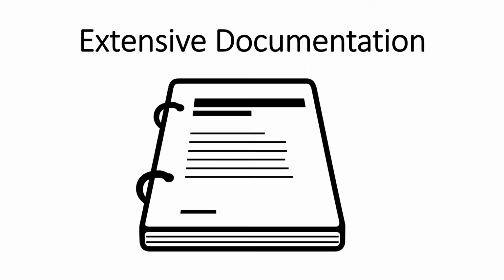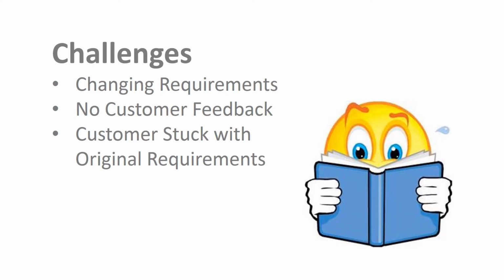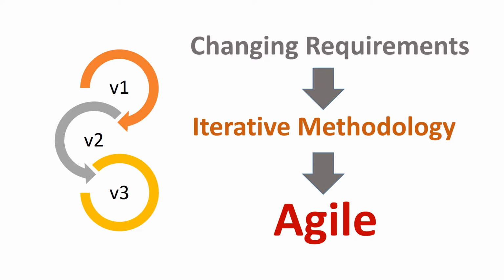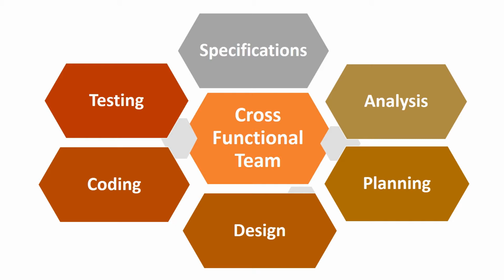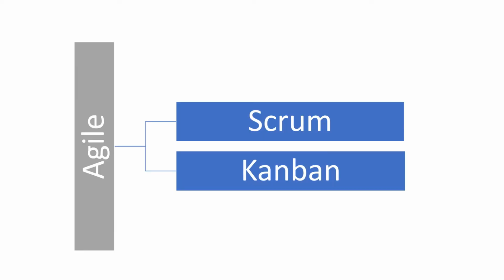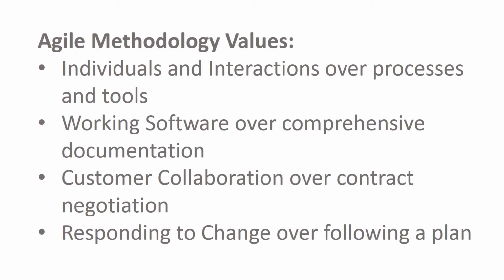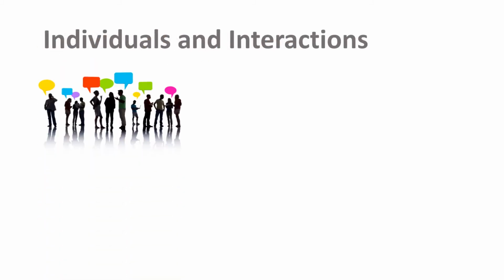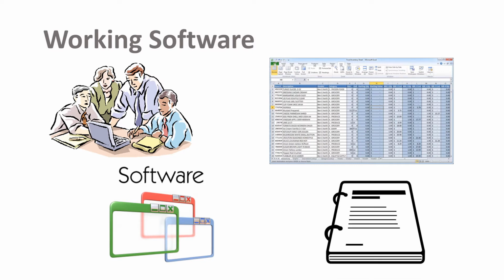What is Agile Development in 6 Minutes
Explanation and Introduction to Agile Software Development Framework in 6 minutes.